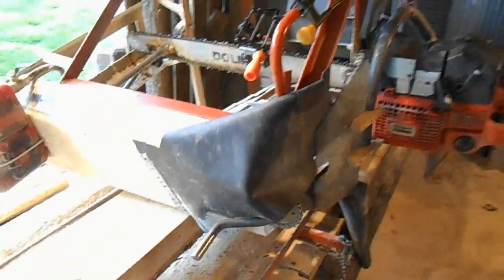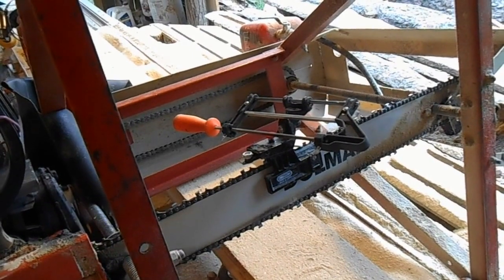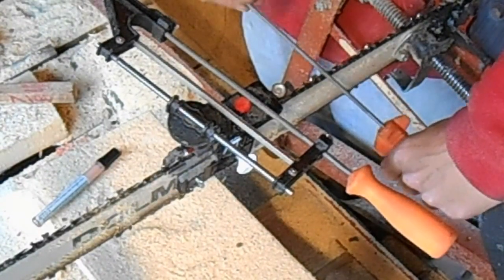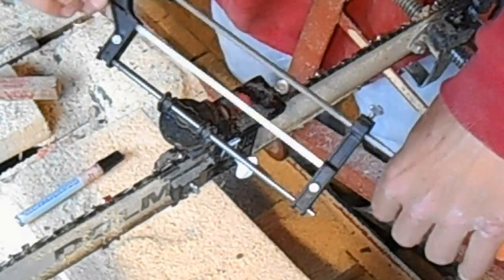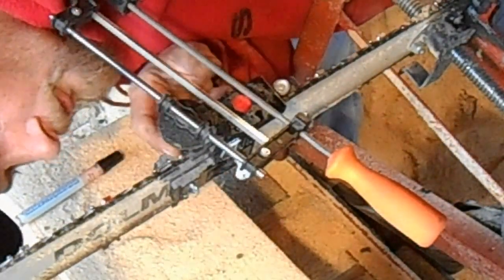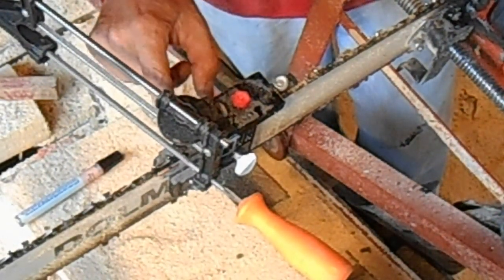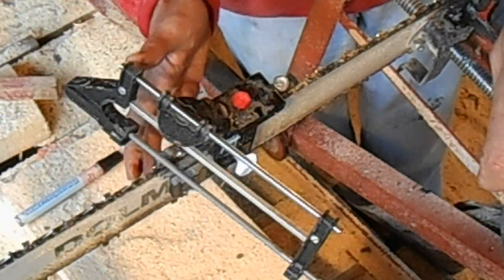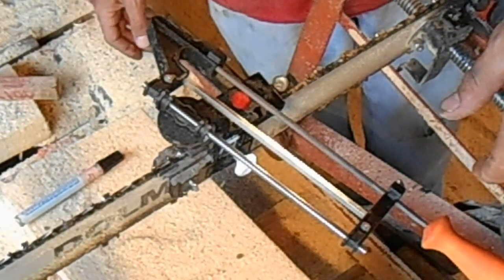Chainsaw Bar Mount Sharpener Test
If you have sharpened a chainsaw much than you probably know that it can be a pain. I found a tool that I believe will save me lots of time from here on out. It make sharpen more precise at the same time. Have all your cutters the same make a huge difference in performance along with the life of the chain.

 Bar Mount Sharpeners
Timber Tuff Sharpener
Granberg Sharpener
8 Piece Chainsaw Hand Sharpener File Kit

Attention: Just so you know, if you purchase any of the products above, I do get a small kick back from the purchase.